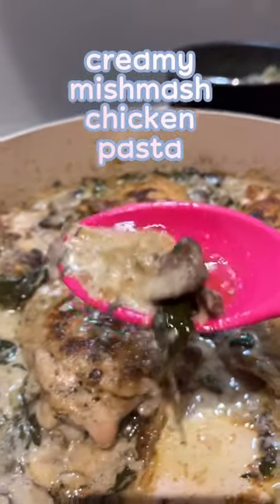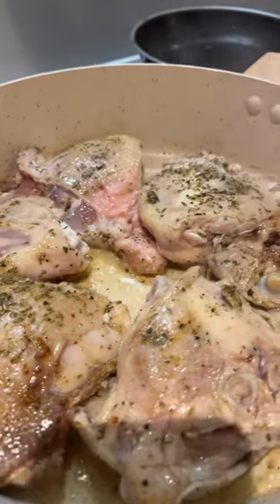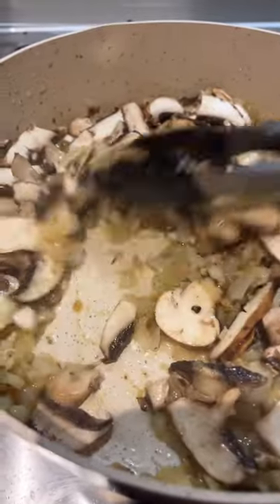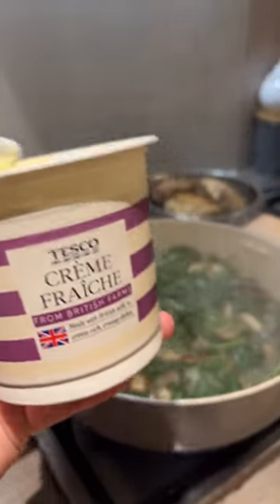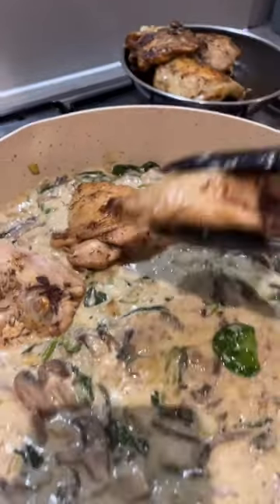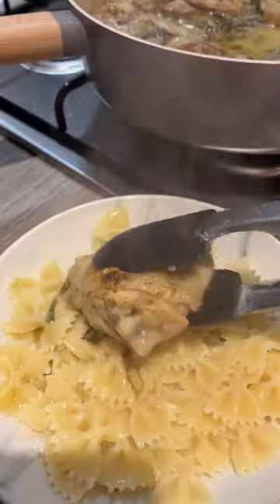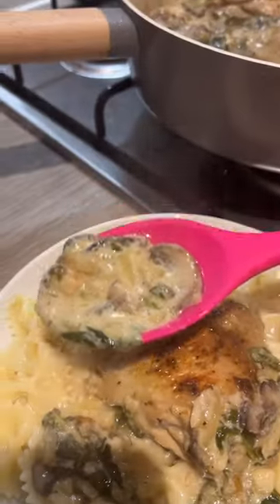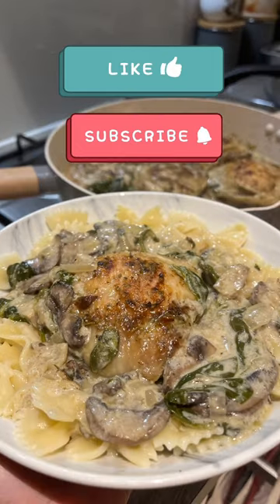GORDON, CALL MY AGENT 👩🏻‍🍳